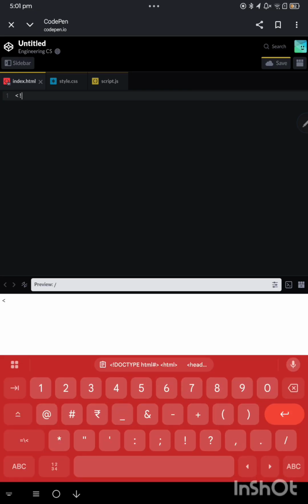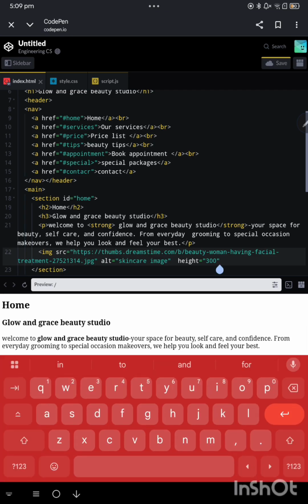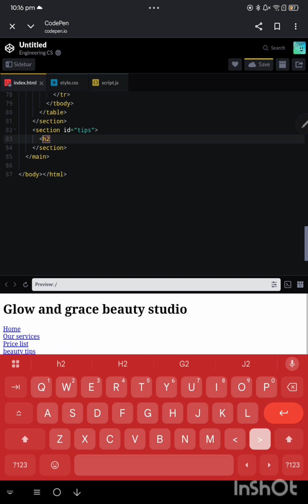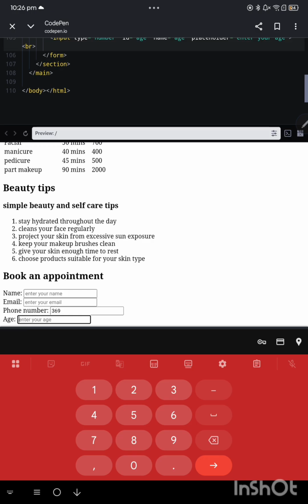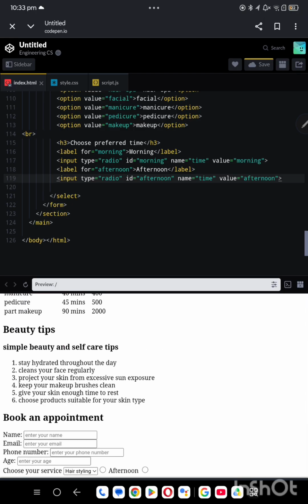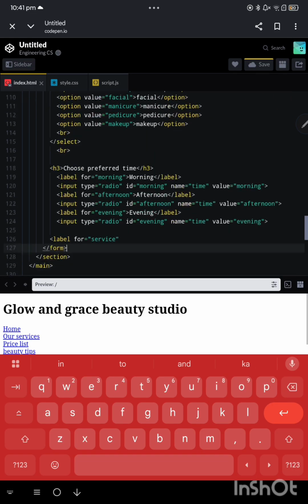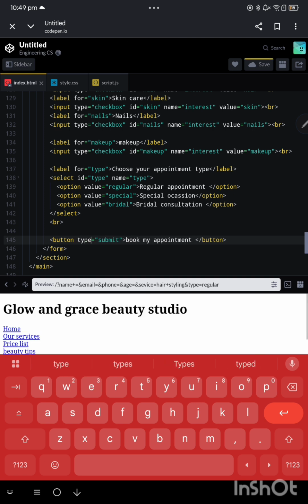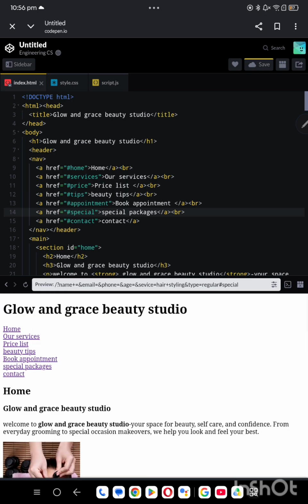HTML project beginner friendly|beauty studio|web dev